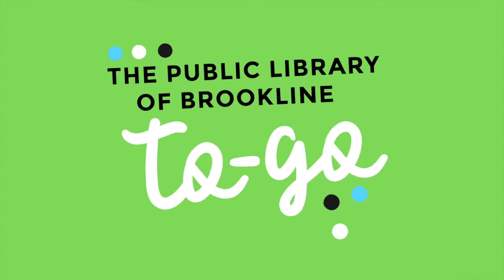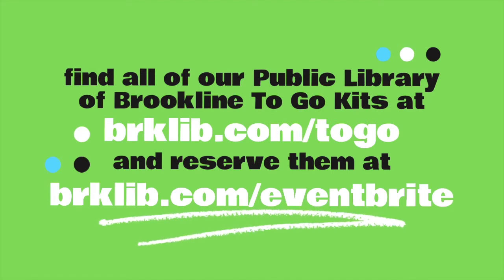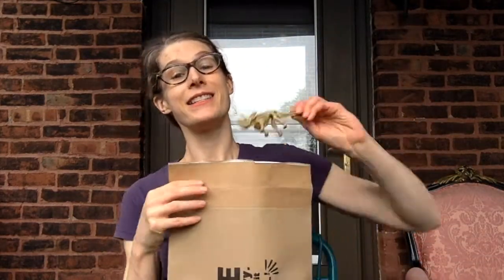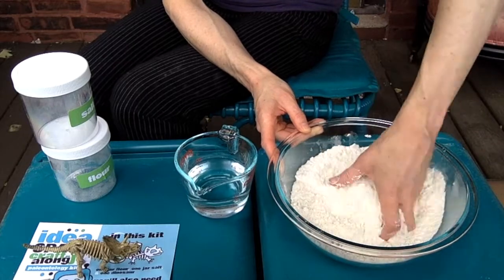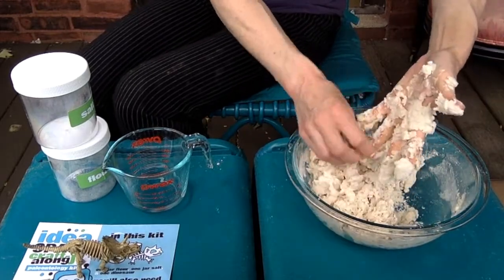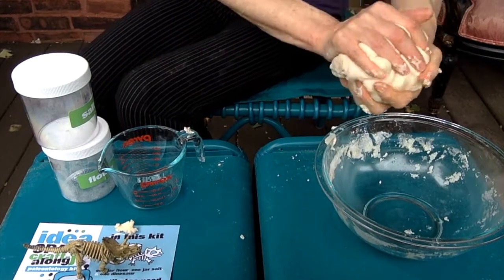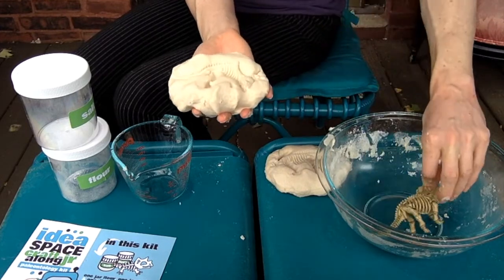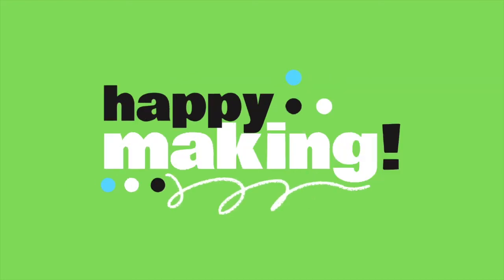ideaSPACE Craft-Along Jr: Paleontology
We miss making with you! That’s why we’ve created ideaSPACE Craft-Along Kits – complete with everything you need to make an awesome DIY project and an online video workshop hosted by one of your local Brookline librarians, perfect makers of all ages! Learn more about all of our Public Library of Brookline To Go programs

Didn't get a kit this month? Here's what you need to craft-along:

    - 2 c. flour
    - 1 c. salt
    - 1 c. water
    - any figurine!
    - a medium bowl